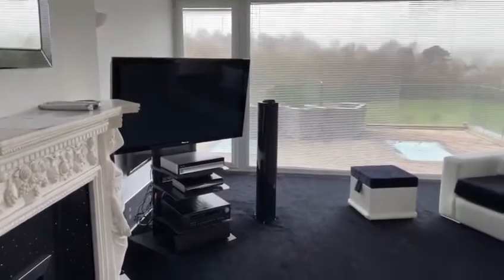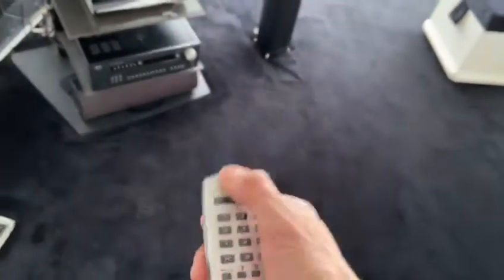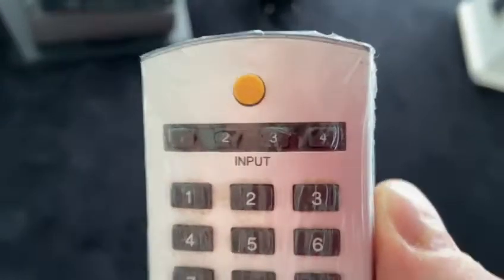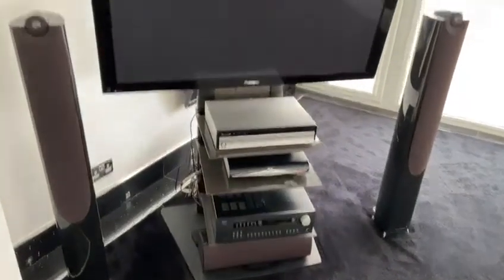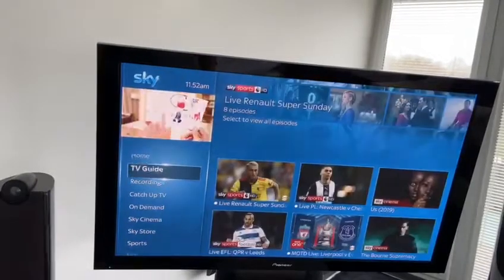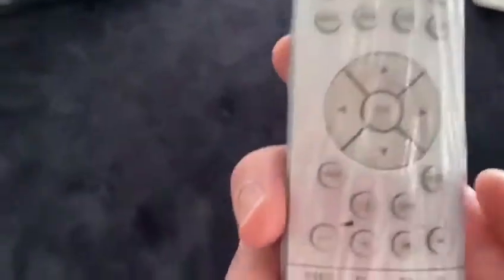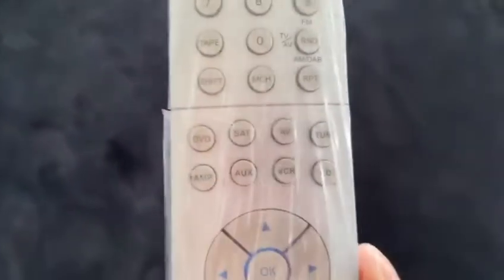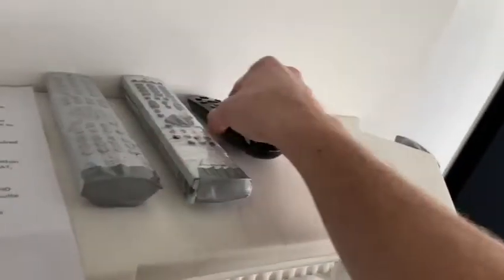Master bed room TV system instructions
Parkhill Ribble Valley Master bedroom TV system  user instructions